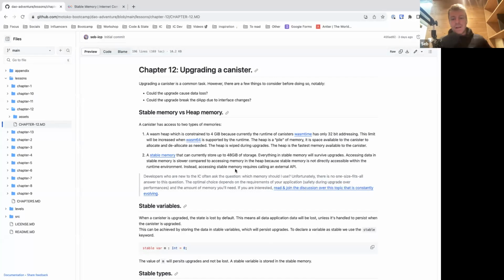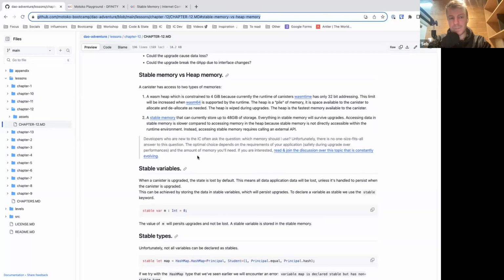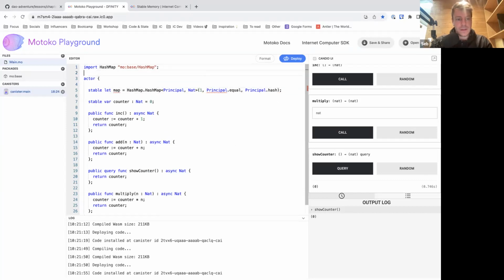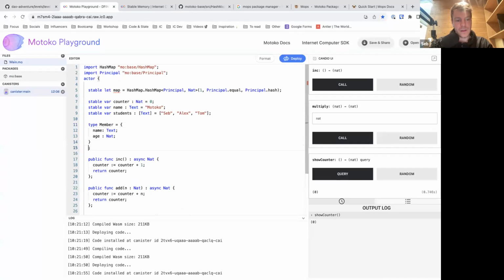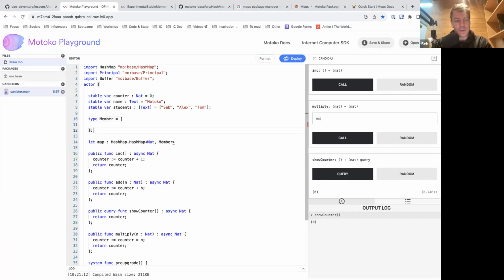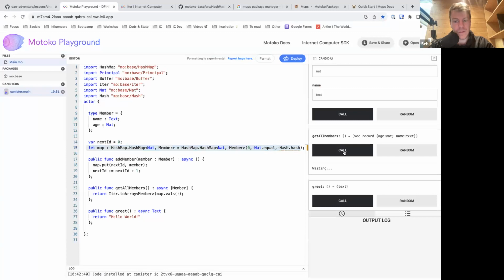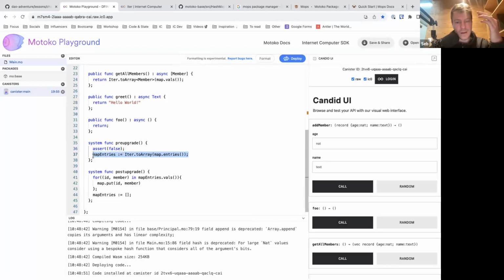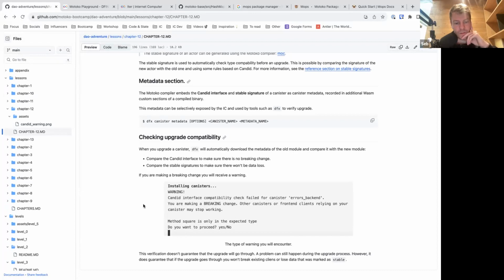Motoko Bootcamp - Dealing with upgrades 🆙